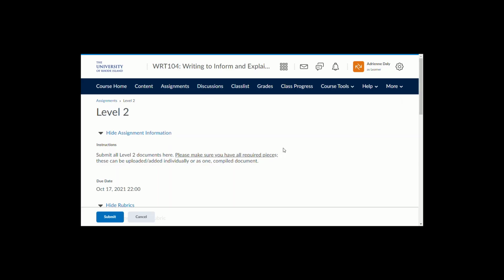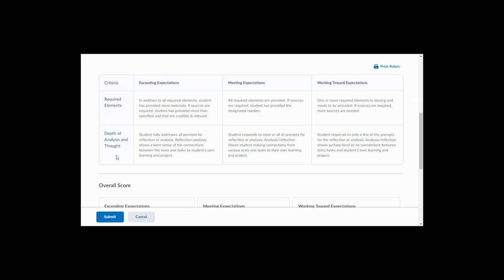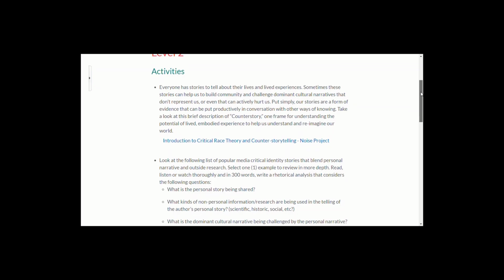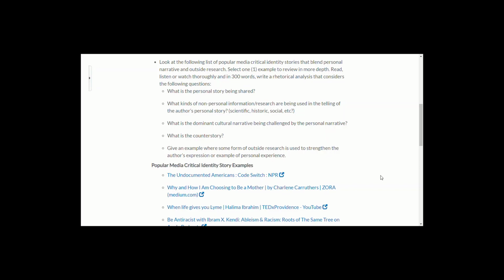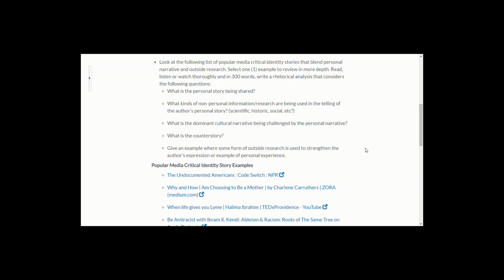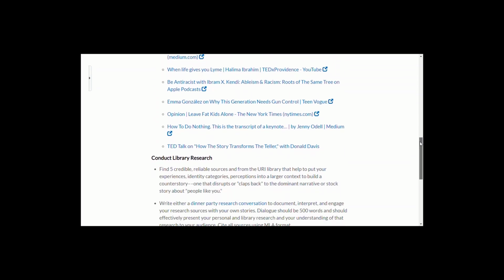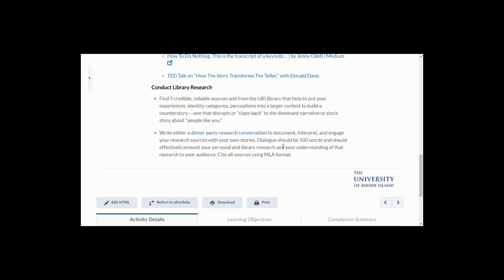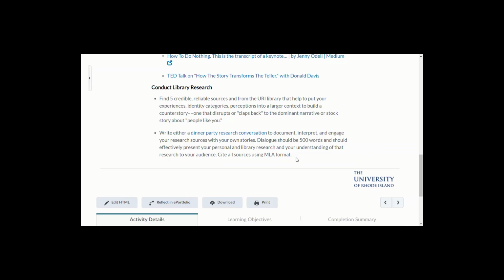Level 2 Expectations for Critical Identity Badge